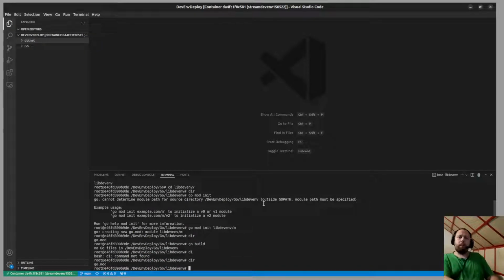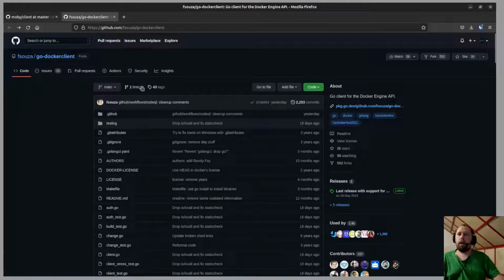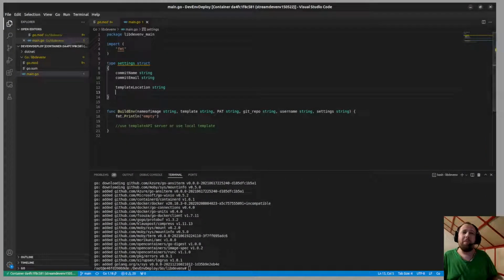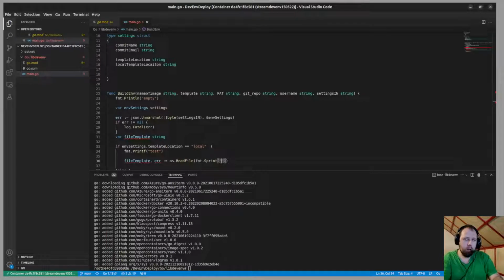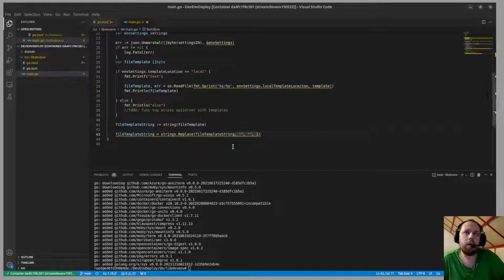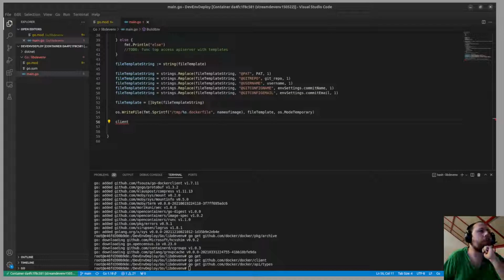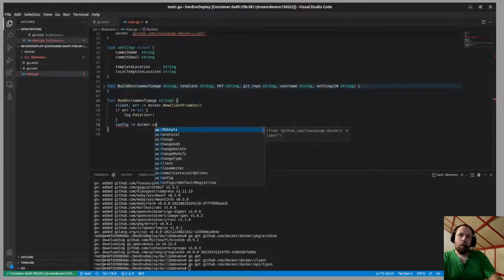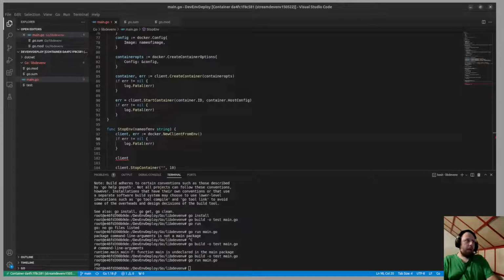Writing GOLang library for use in Dotnet based command line project